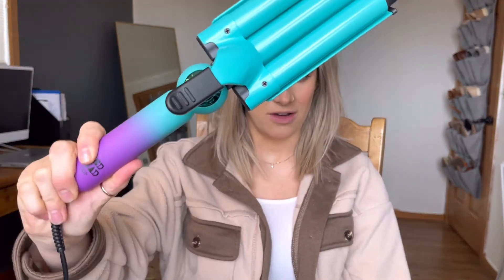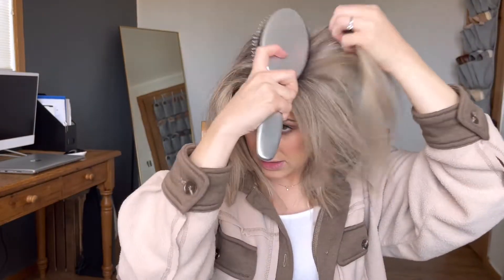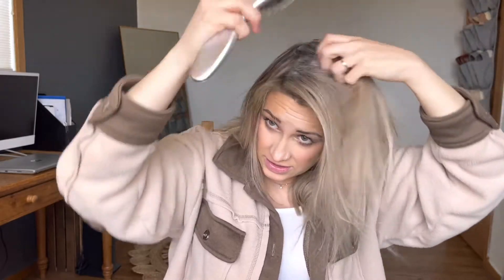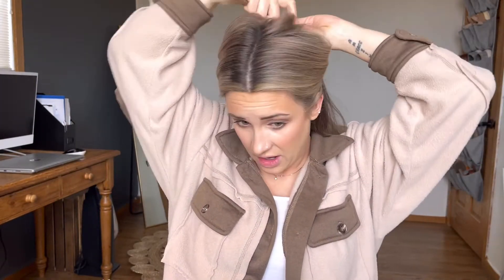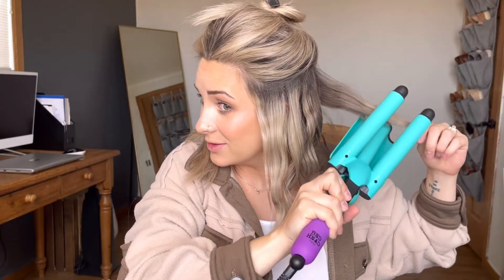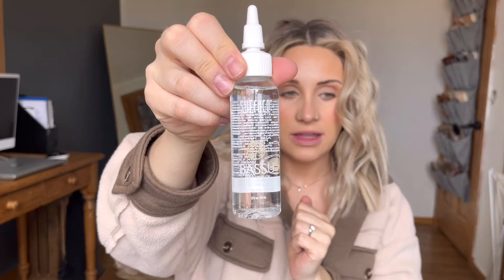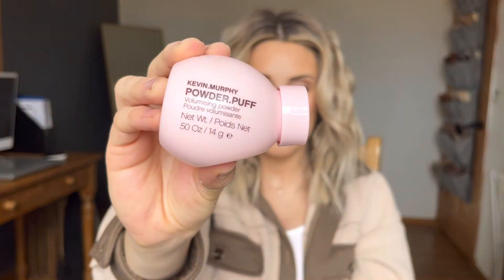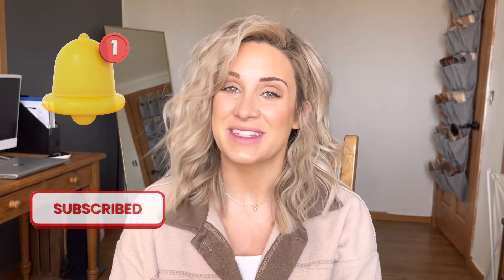Curling your hair with TWO tools to get super cute beachy hair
A new way to curl your hair, in this video I'll be showing you how I use The Bedhead waver mixed with a 1" curling iron to give an off spin of beachy curls!

Bedhead Beachwaver

Conair 1" curling iron

IGK First Class Charcoal Detox Dry Shampoo

Wet Brush

Olivia Garden Ceramic + Ion Supreme Paddle Hair Brush